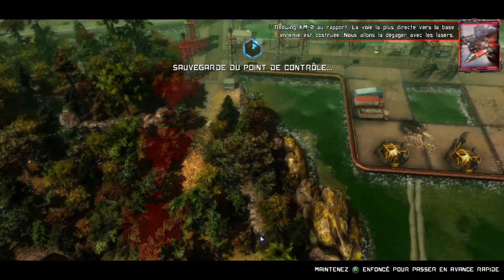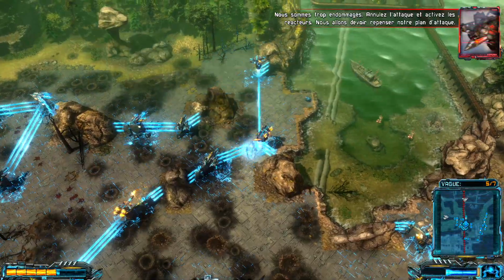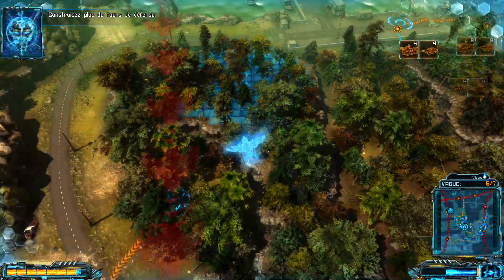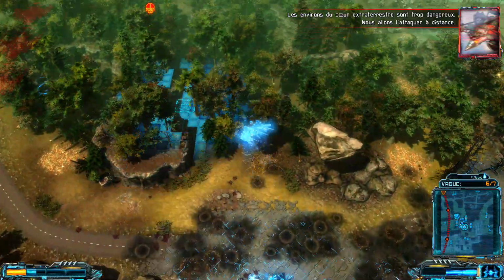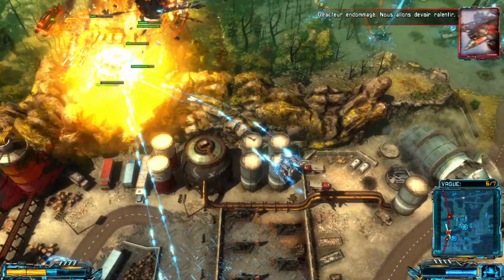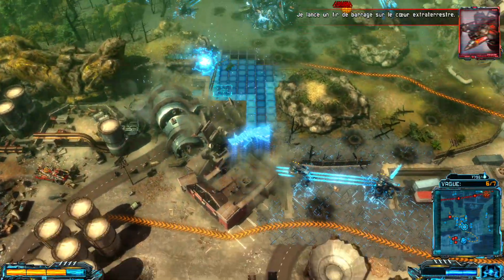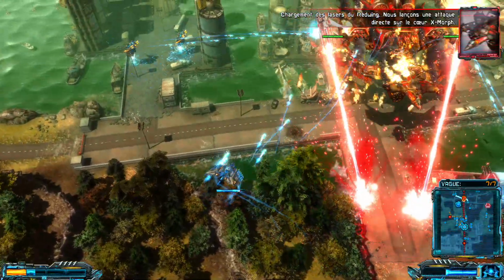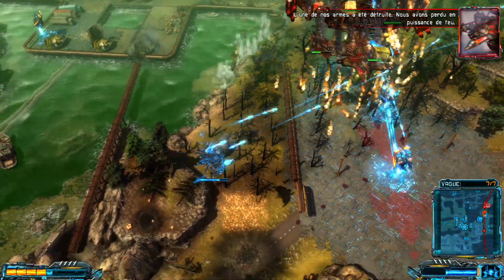X Morph Defense (Premier Boss) Red Wing Km-2 !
La je vais fait des video X morph defanse PC 1080p .
Boss du jeux mélange premier Boss Red Wing Km-2 !